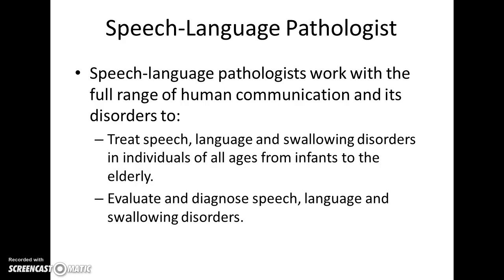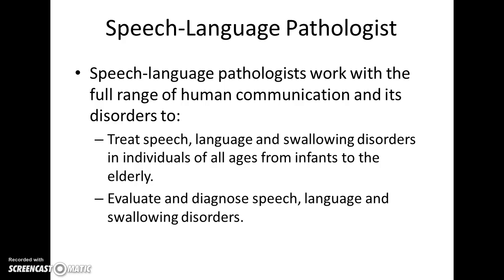Interdisciplinar Team Part 2